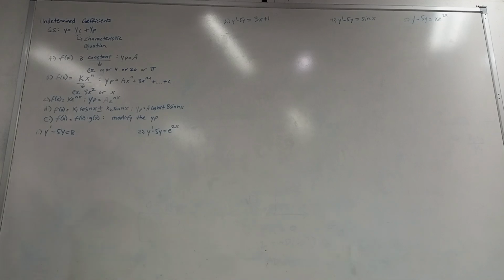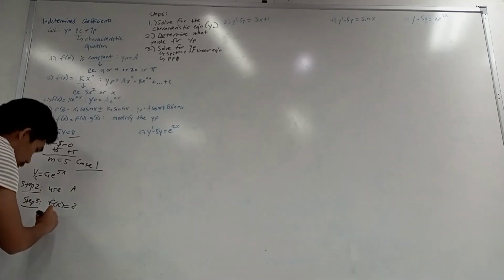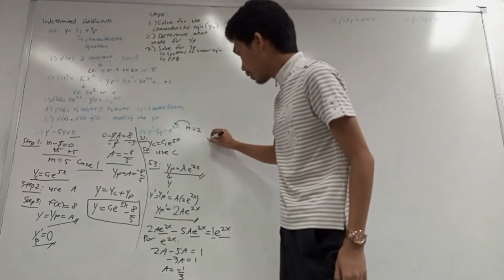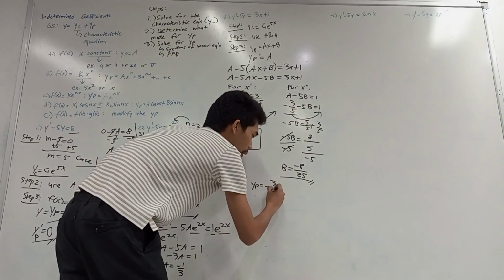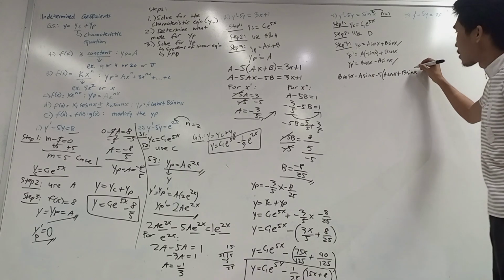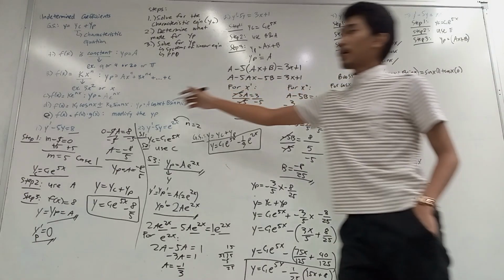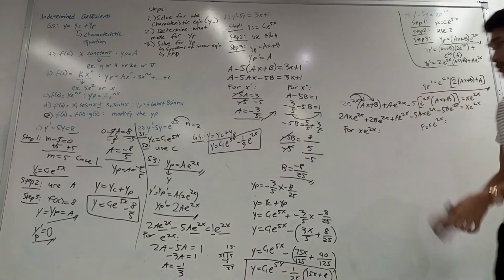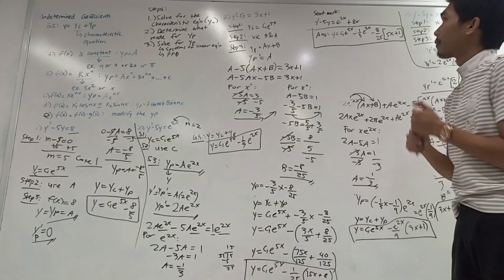Undetermined Coefficients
Differential Equation Topic on Methods of Undetermined Coefficients